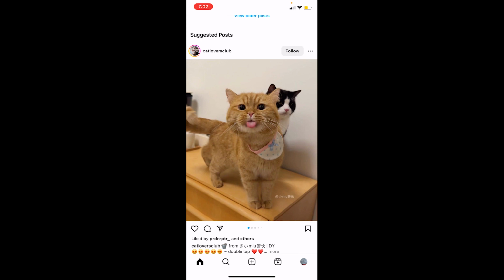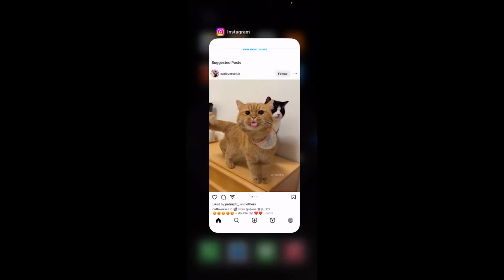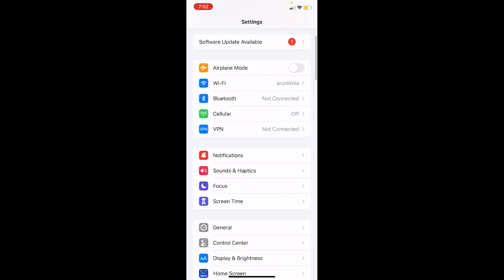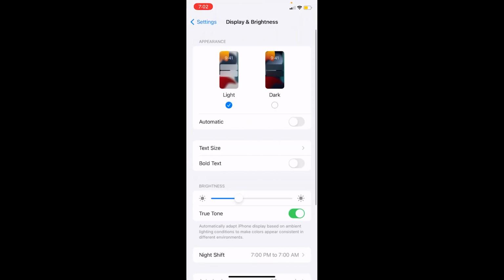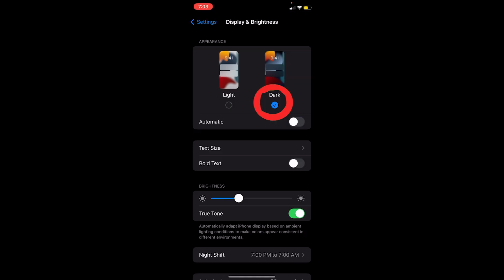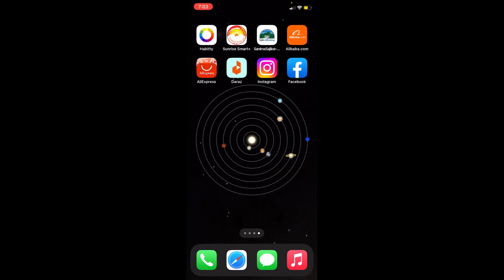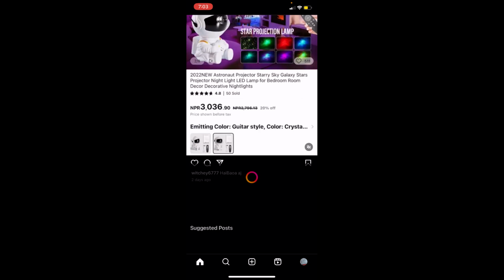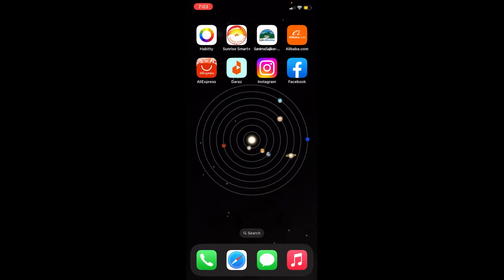How to Change Instagram Theme to Black on iPhone (Enable Instagram Dark Mode)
Confused about how to turn on dark mode on Instagram? This video explains the exact steps on how to enable dark mode on Instagram. In this quick tutorial, I'll show you how to change the theme of your Instagram app to black on your iPhone. This is a great way to save battery life and make your app easier to use in dark environments.